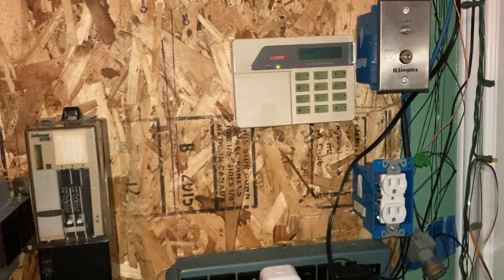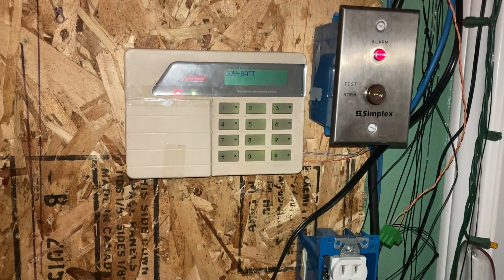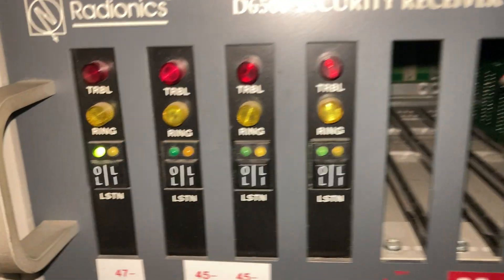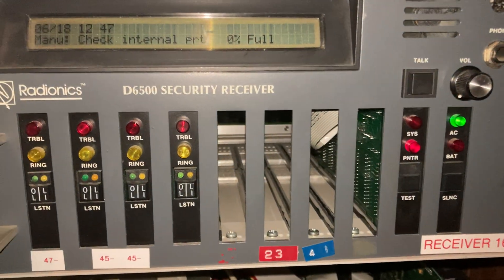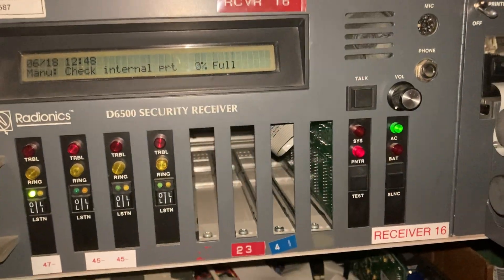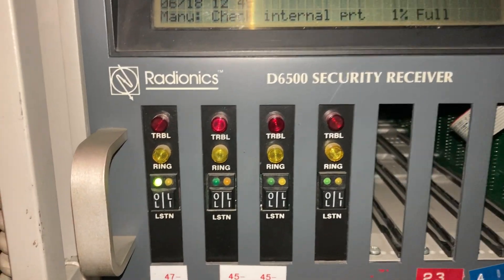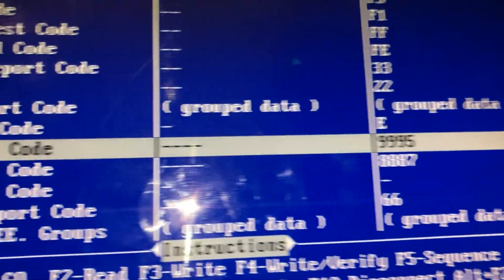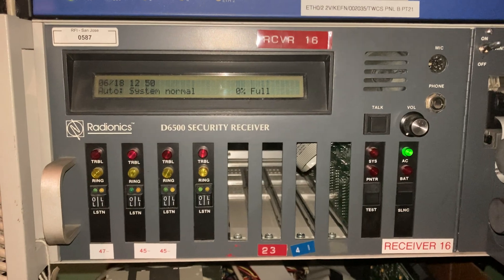Alarm duress report demonstration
Here's a demonstration on how duress reports are sent to the central station, I'll be doing more videos like this showing things not everyone gets to see about how central station receivers work and receive alarms from panels. If you want to see something specific, let me know, as I can program my panels to do whatever.

Equipment in this video:
panel - Scantronic SC800/1600
alarm receiver - Radionics D6500

NEVER pull the fire alarm unless it is an actual emergency or you are approved to do so by a technician. I am NOT responsible for your actions. Also, DO NOT WATCH THIS VIDEO IF YOU HAVE EPILEPSY, we don't want you having a seizure!
(All my alarm tests are my private collection and tested under a controlled environment where the police and/or fire departments are not called automatically unless stated otherwise.)

FST, when used,  stands for Fire System Test.